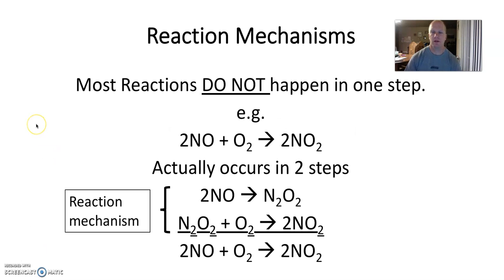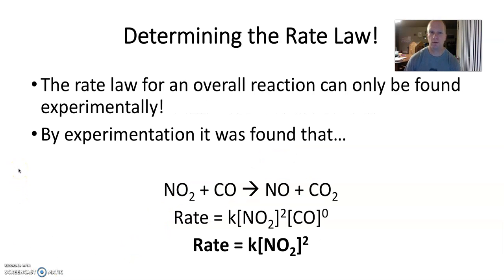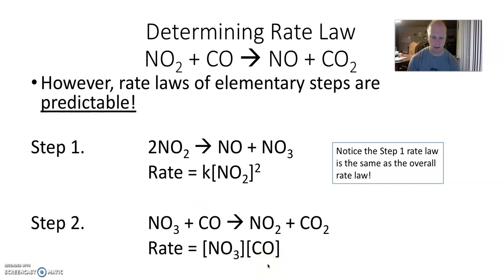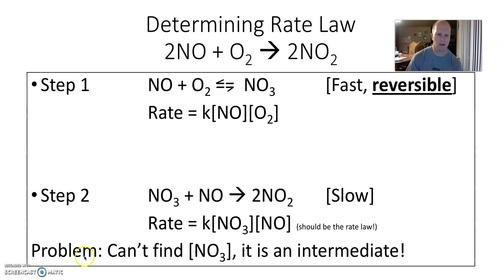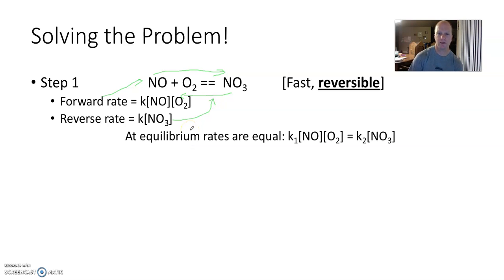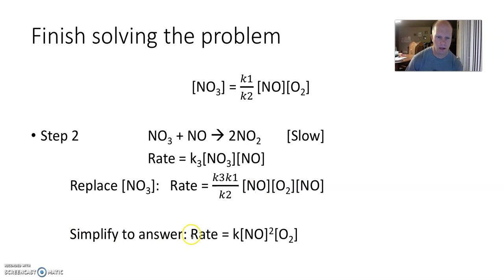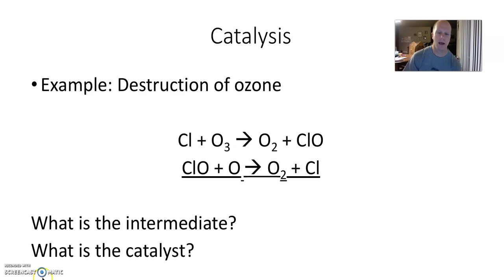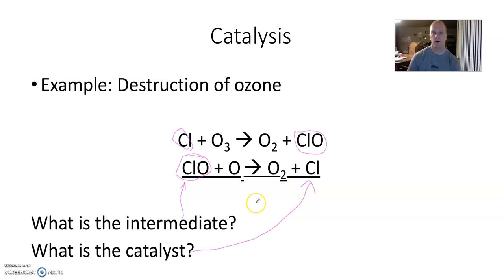Kinetics Day 3b